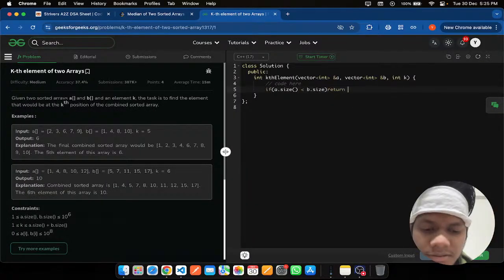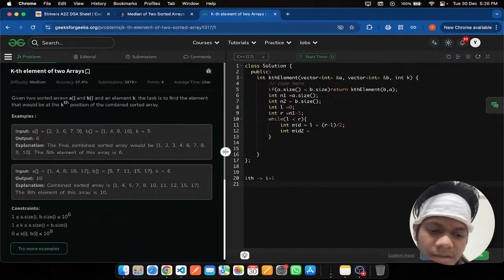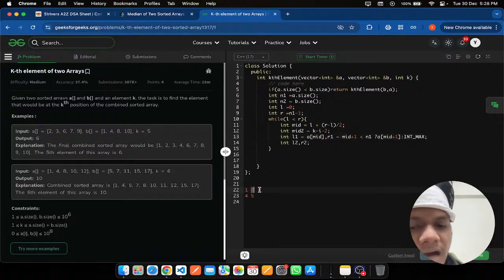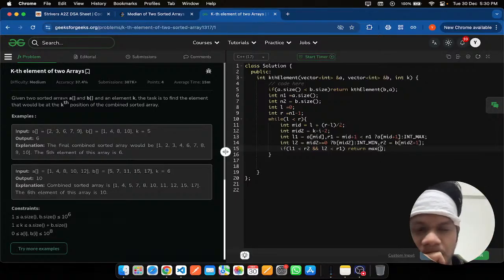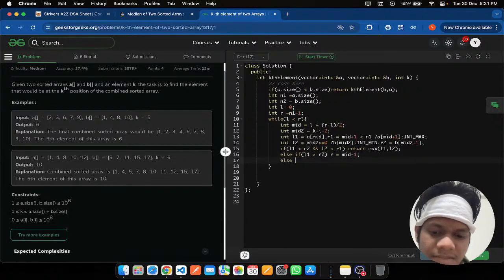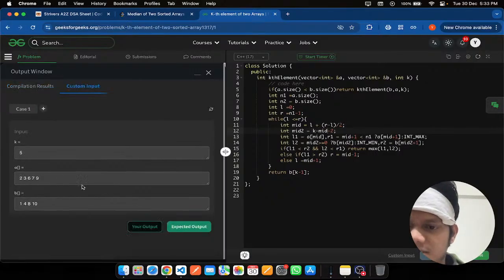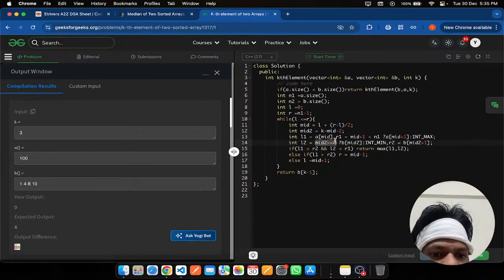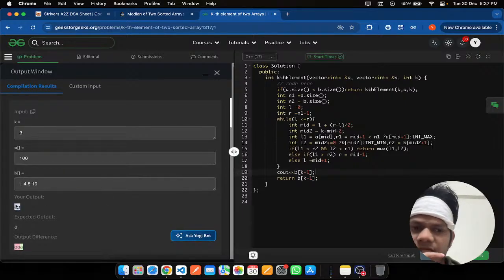Live Project Building || Day -09